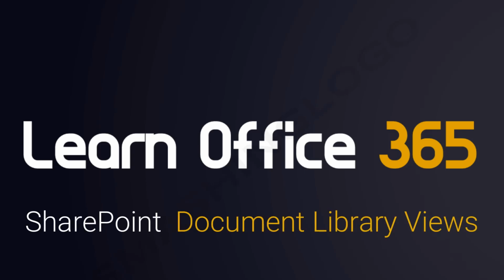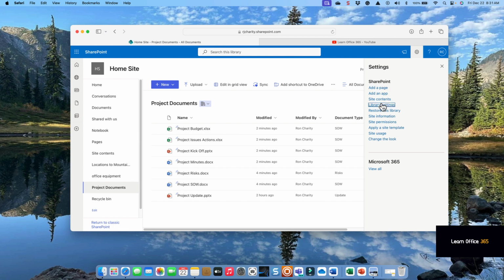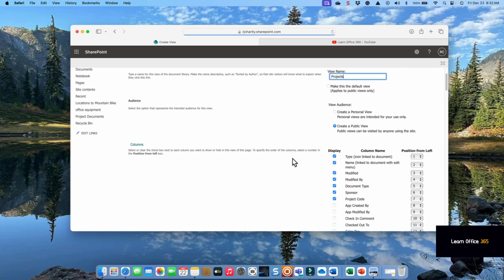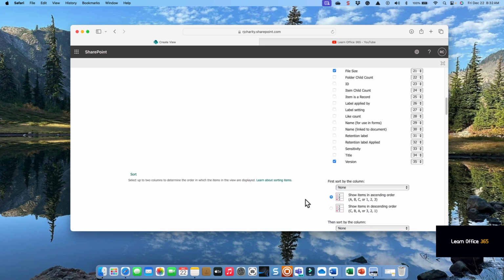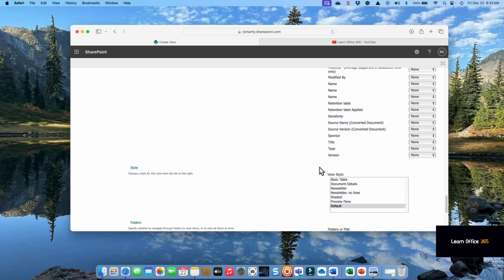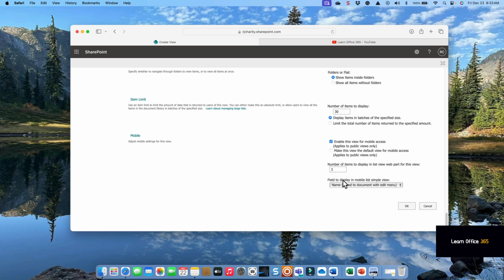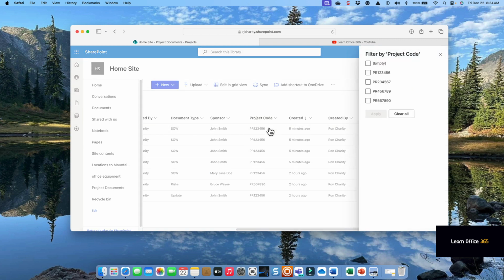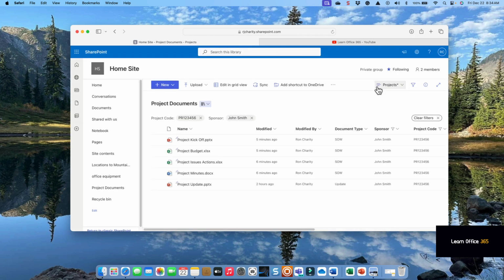How to Create Document Library Views - Quick Tutorial!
Microsoft SharePoint Creating Document Library Views to Improve Browse and Search Experience. Find / Surface data you require faster and more efficiently with metadata, sorting and filtering.